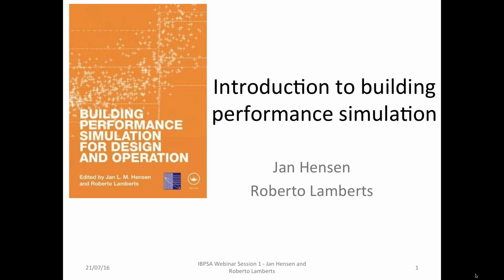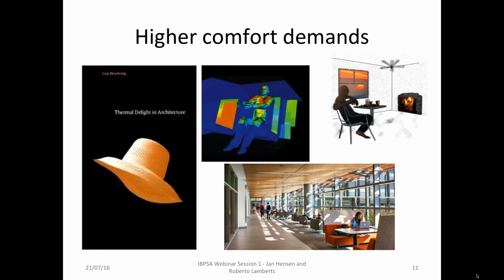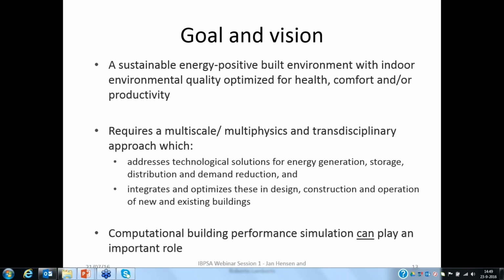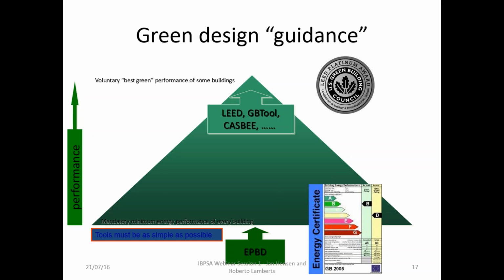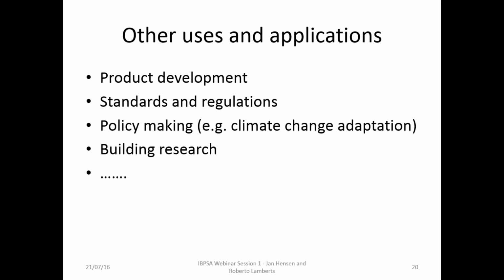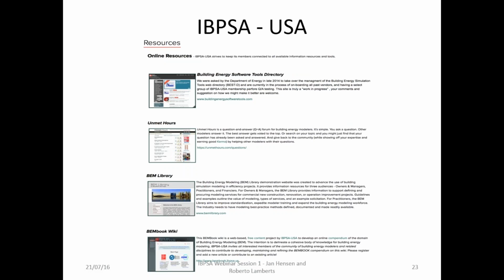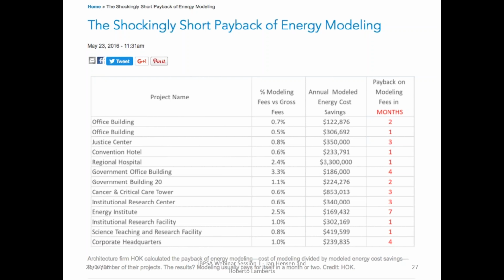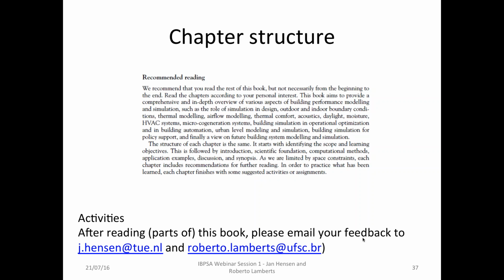IBPSA Webinar Session 1: Introduction to Building Performance Simulation - July 21, 2016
The first webinar of the series was held on July 21, 2016 by Jan Hensen (Eindhoven University of Technology, Netherlands) and Roberto Lamberts (Federal University of Santa Catarina, Brazil). The webinar provided a general view of the background and current state of building performance simulation and introduce the chapters of the book ‘Building Performance Simulation for Design and Operation’.